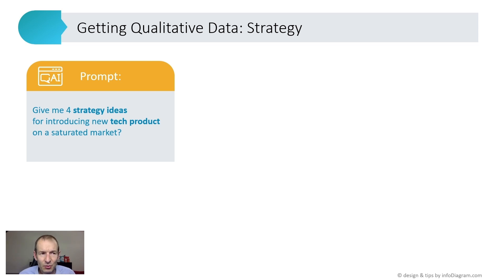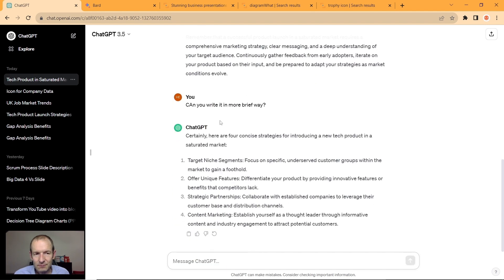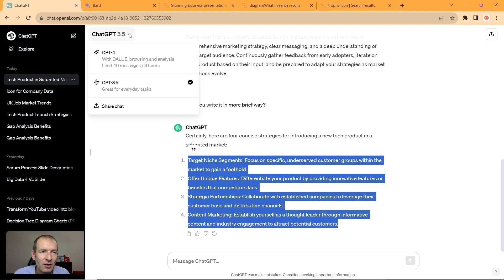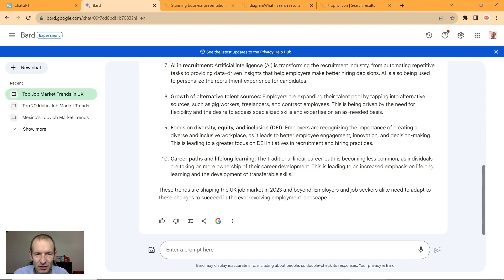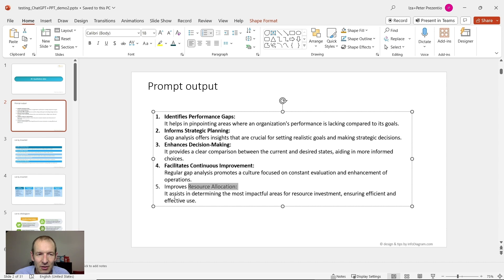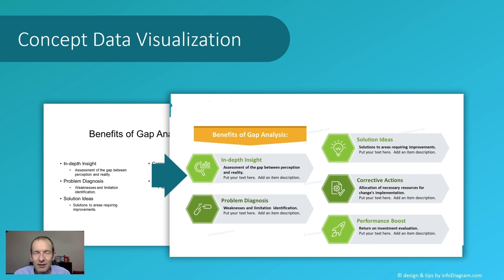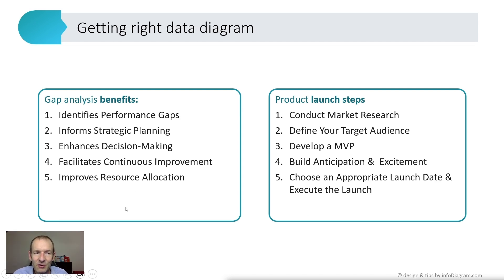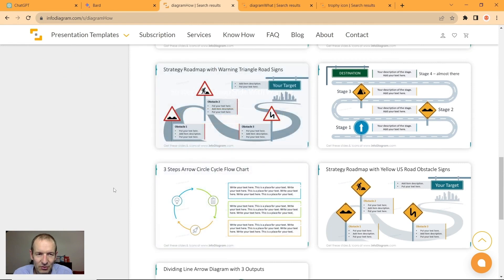Tips for ChatGPT Data Visualization for PowerPoint presentation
Learn how to generate data and visualize concepts using a non-numeric approach to AI tools and speed up the work on your next PowerPoint presentation within minutes. 🔺DOWNLOAD the AI e-book deepening the topic